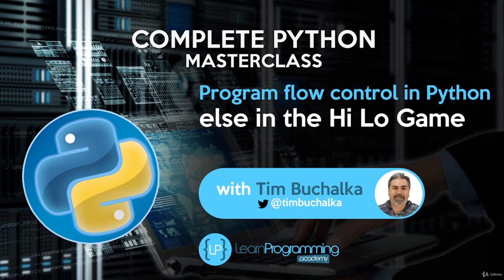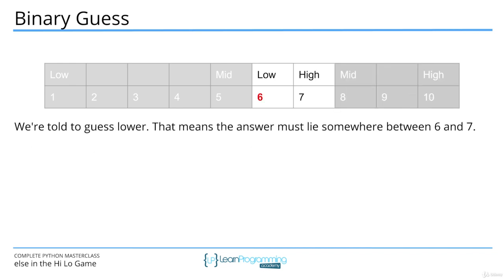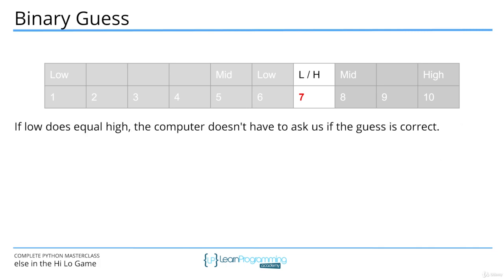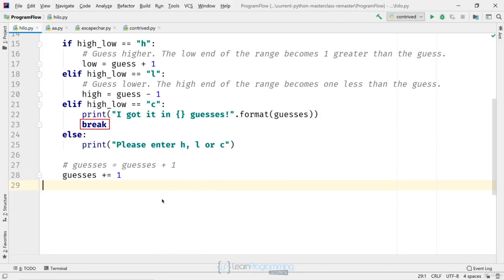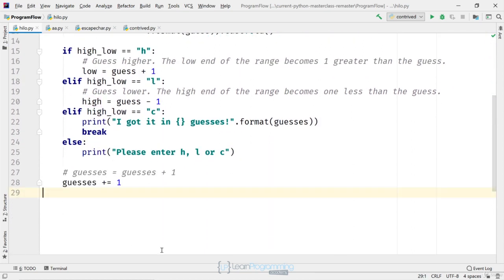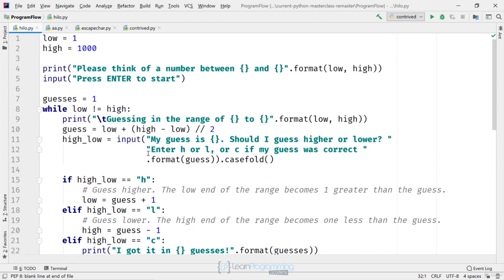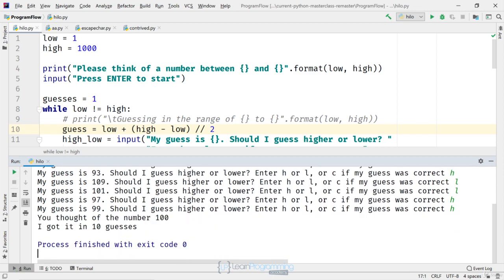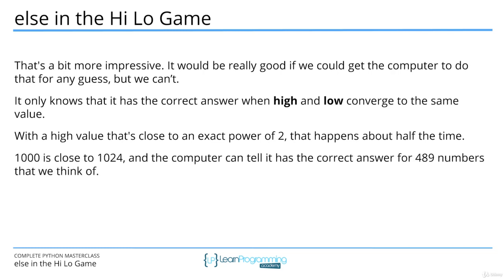47 else in the Hi Lo Game | Python for life